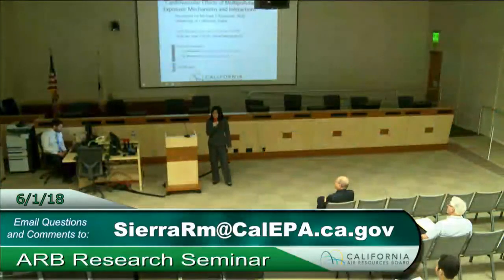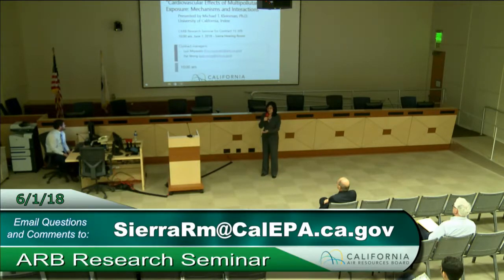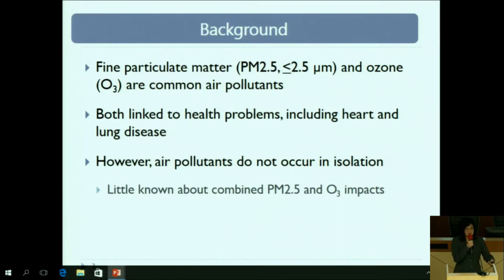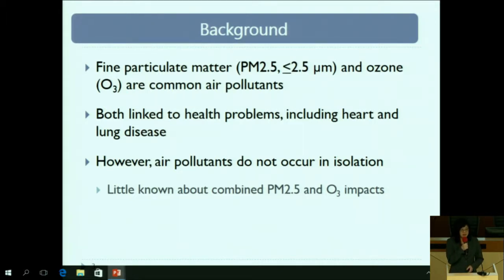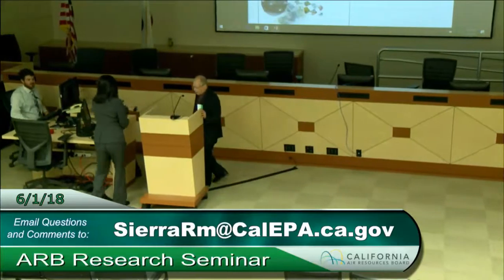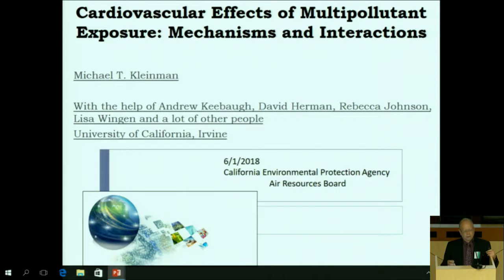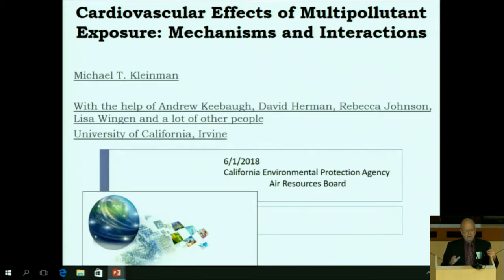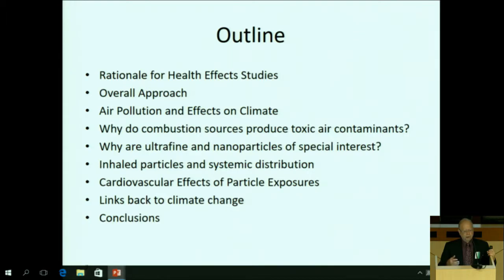Cardiovascular Effects of Multipollutant Exposure: Mechanisms and Interactions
Fine particulate matter (PM2.5) and ozone (O3) are both common air pollutants known to be associated with heart-related health impacts. However, little is known about whether their effects are altered when they occur together as a mixture. The goal of this study was to determine whether there were significant interactions in the biological responses from concurrent exposures to PM2.5 and O3.